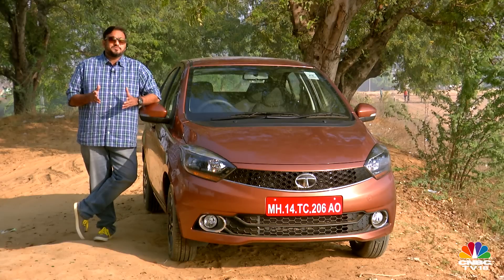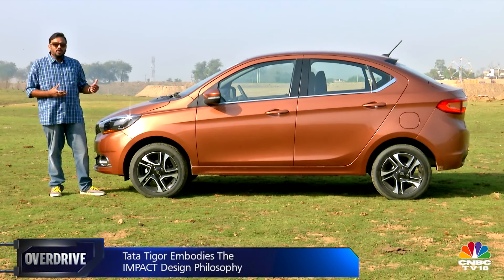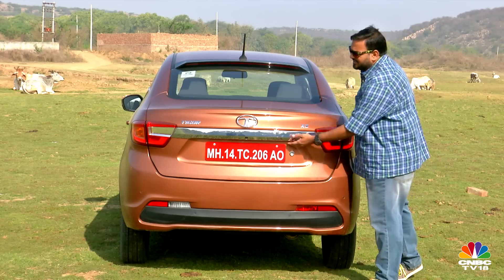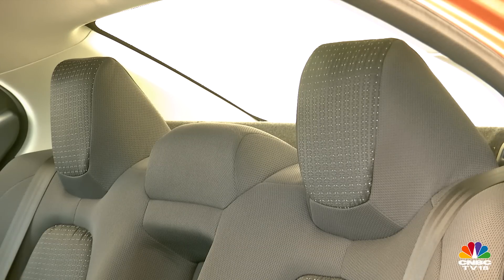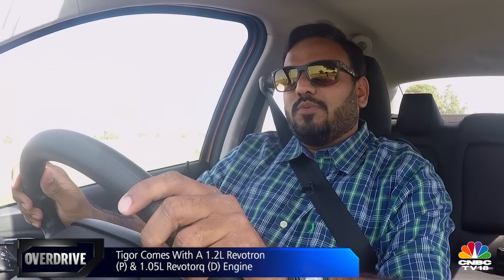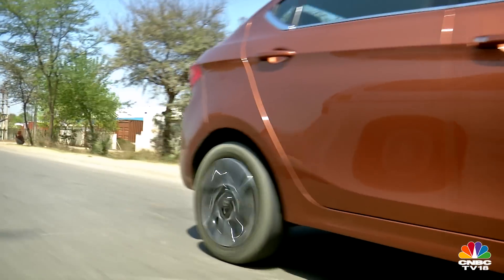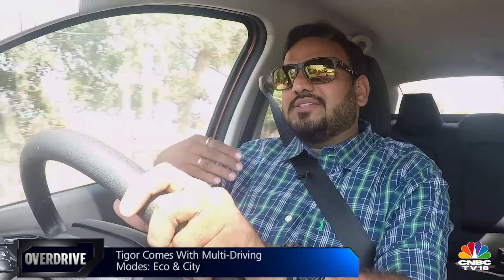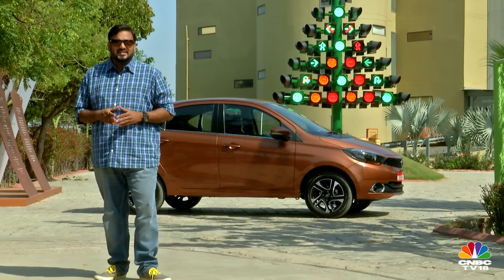Tata Tigor - First Drive Review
If you thought that the compact sedan space was already quite crowded, you may not pay heed to Tata's new entrant. But we think you should take notice, for the Tigor promises to add a bit of freshness to sub-four-meter sedan category.